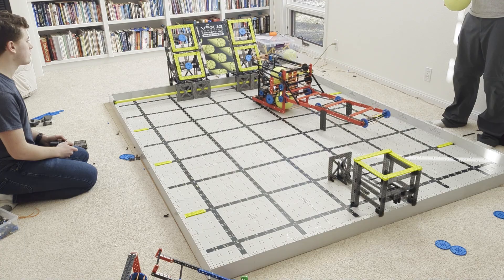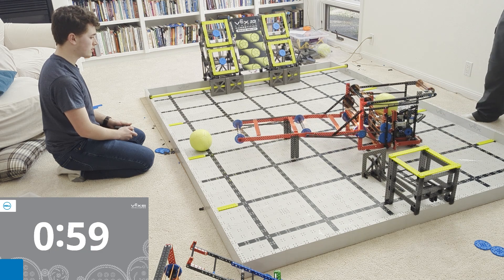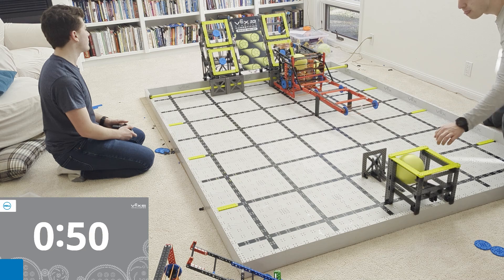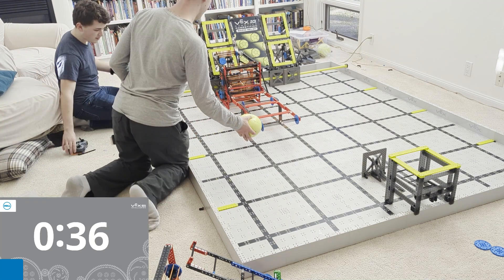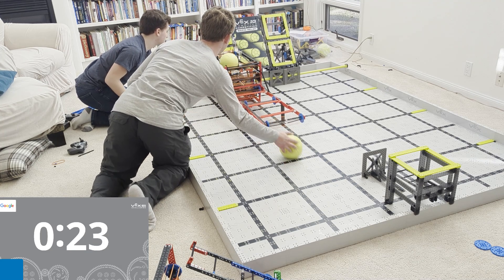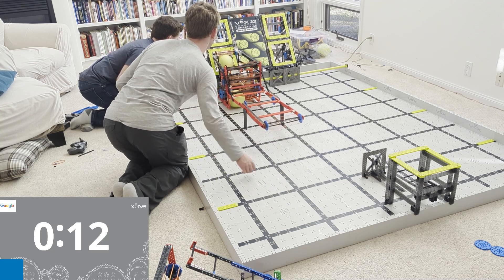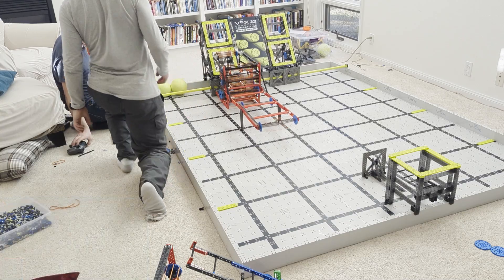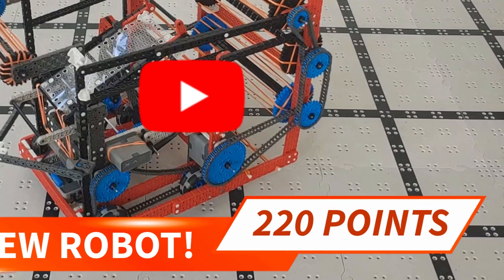280 points - ILLEGAL VEX IQ Rapid Relay "Back-roller" Parallax robot reveal by Ben Lipper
While the rapid loading isn't legal (as of 1/28), this would have been a new high score of almost 300 points using a catapult & conveyor shooter for VEX IQ Rapid Relay!

With its intake, catapult, backroller/back-roller, rollers, conveyor, shooter, and super-fast drivetrain, it is able to get a high score of 280 points in just 1 minute!